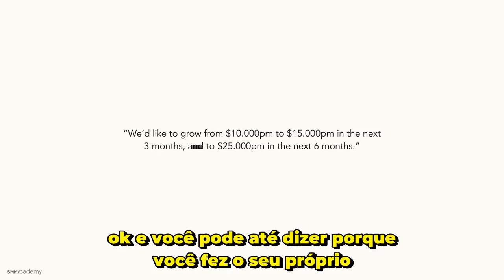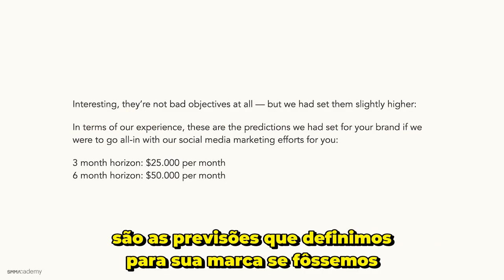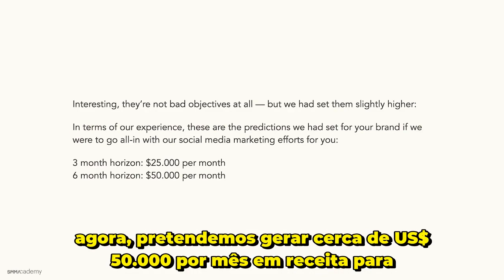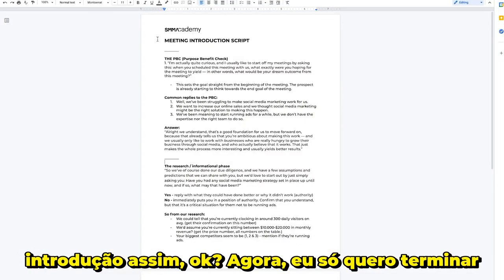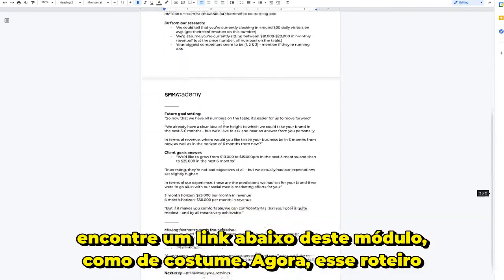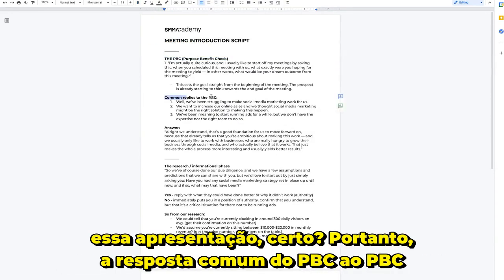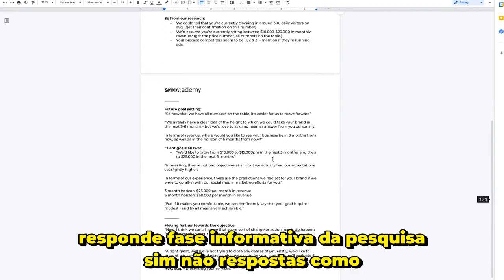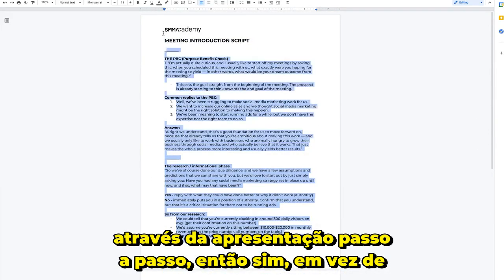22 The Perfect Introduction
22 A introdução perfeita